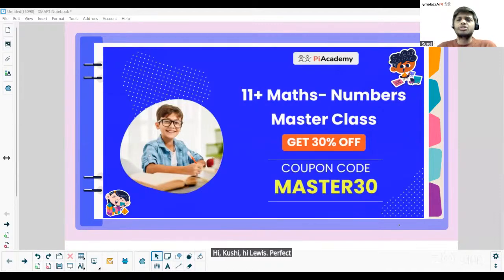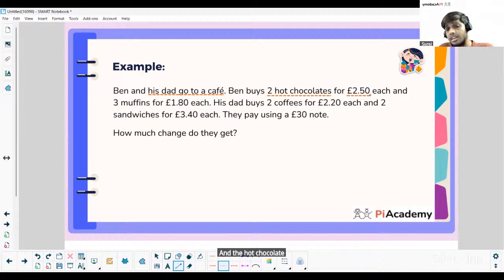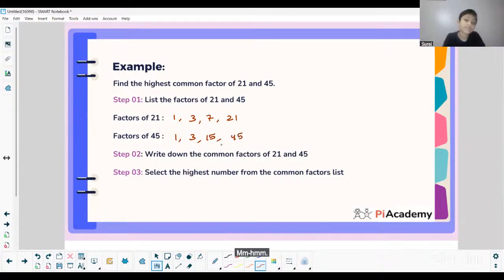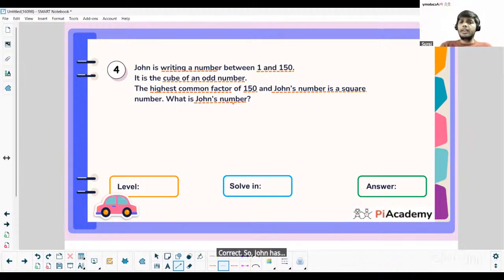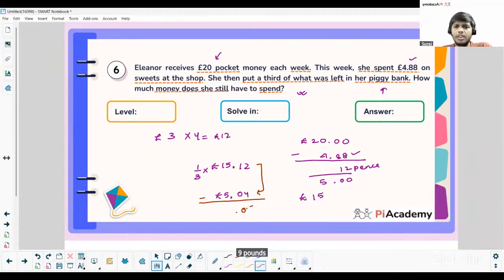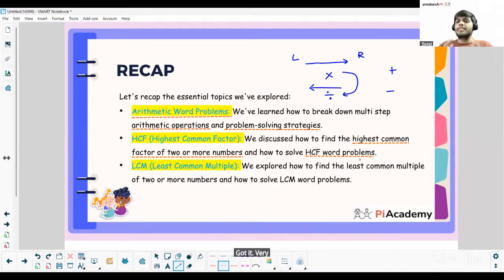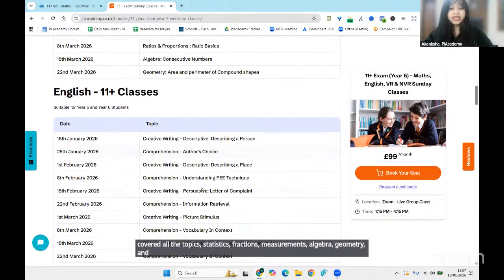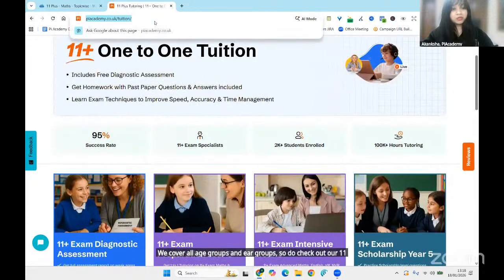FREE 11+ Maths Numbers Word Problems Masterclass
Throughout our decade-long experience, this highly practical session has helped hundreds of Year 5 & 6 students improve their performance in 11+ Numbers including LCM, HCF and multi-step word problems - the most high-scoring yet most commonly misunderstood areas of the 11+ Maths exam.

Below are the important details about our FREE Masterclass:
Suitable for Year 5, and Year 6 Students

Followed by Parent’s Q&A Session

Get Lecture Notes Pdf and Practice Worksheets

🏆 Benefits of this Masterclass

✅  Practise the most commonly asked 11+ Maths Numbers Questions
✅  Boost your 11+ Exam Scores through FREE 11+ Maths Topicwise Worksheets Bank
✅  Learn how to quickly and easily solve word problems
✅  Get Downloadable Lecture Notes

Additionally, we will also be covering Time Management and Exam Techniques used in 11+ Maths Exams.

Resolve all 11+ Exam prepration-related doubts in our Parent's Q&A Session at the end of Masterclass!